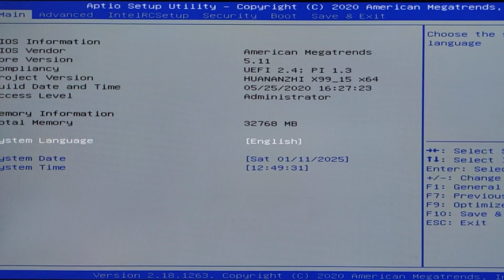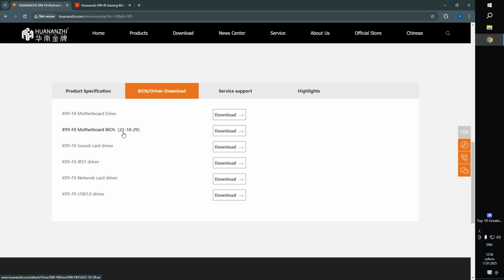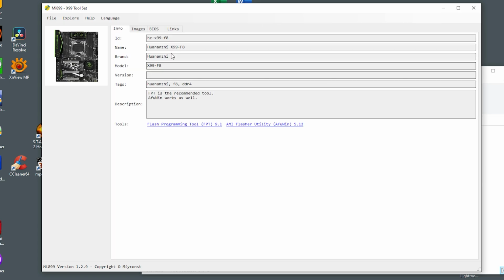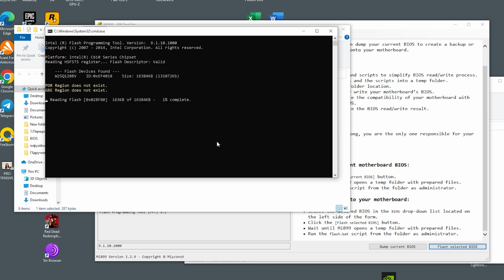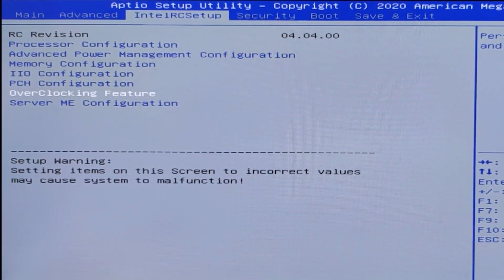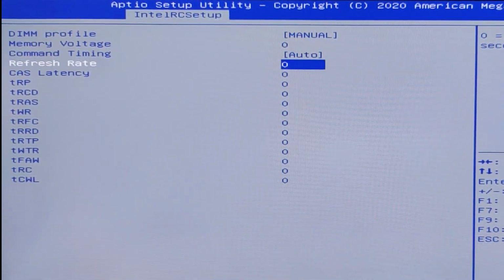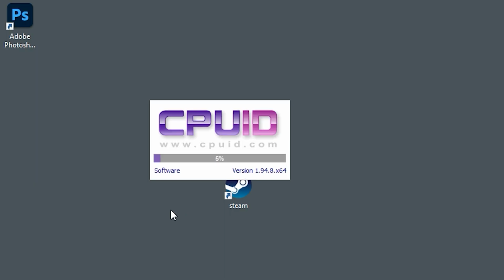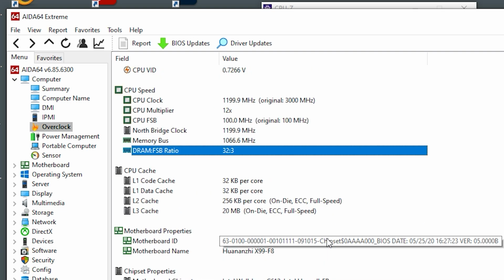(SOLVED!) HUANANZHI CPU OVERCLOCKING FEATURE X99-F8 / TF | HOW TO ENABLE | DOESN'T WORK?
I this video I will tell you what to do, if CPU OVERCLOCKING FEATURE does not work on Huananzhi x99 F8, TF and other x99 motherboards! How to enable overclocking feature for 2011-3 Xeon 1650 V3 1660 V3 1680 V3 by flashing CUSTOM BIOS! And how to overlock processors, memory controller or memory! Easy step by step guide with solution!